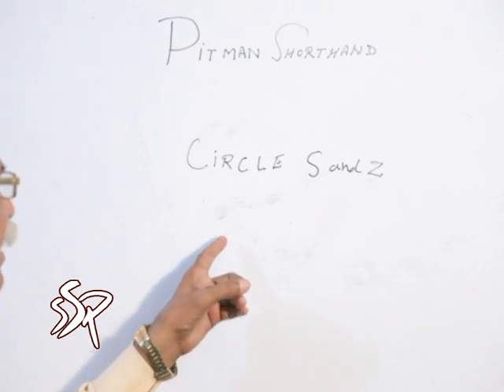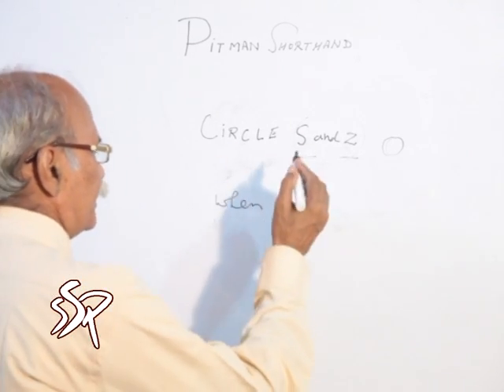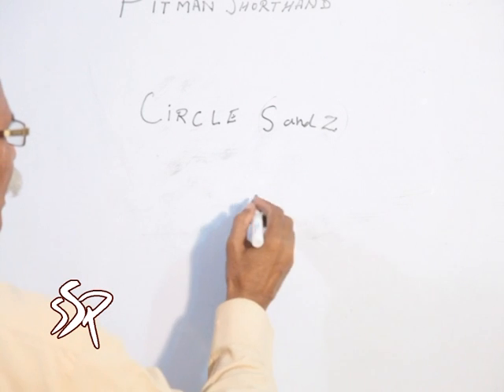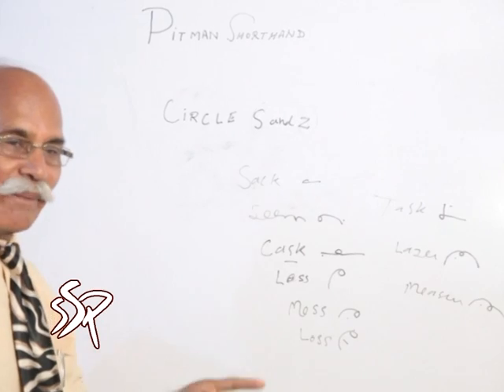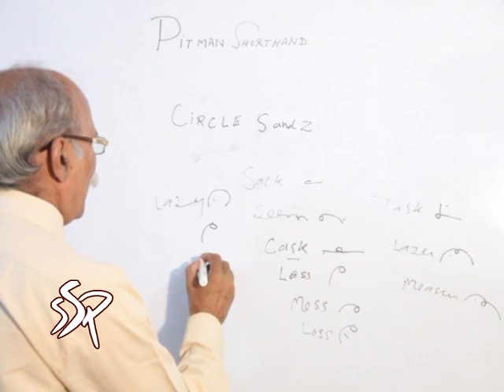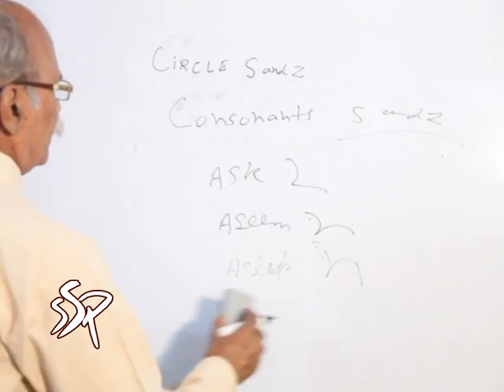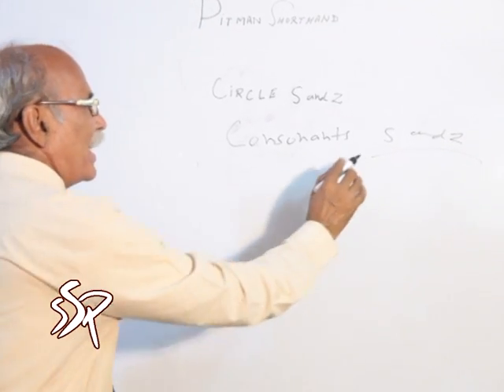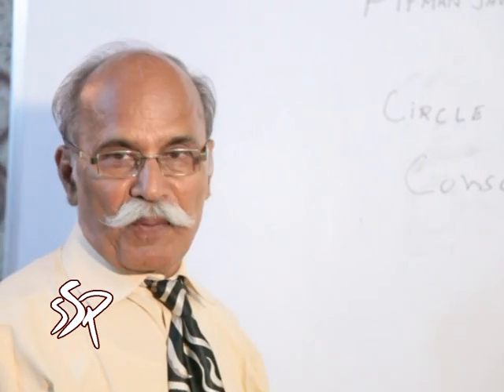Pitman ShortHand Vowel = Part = 8 = K S Suman